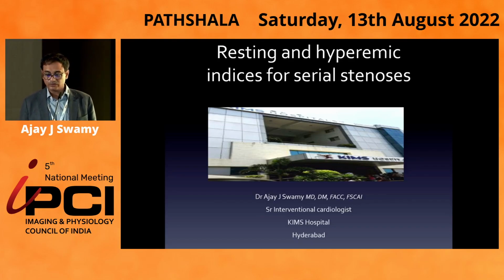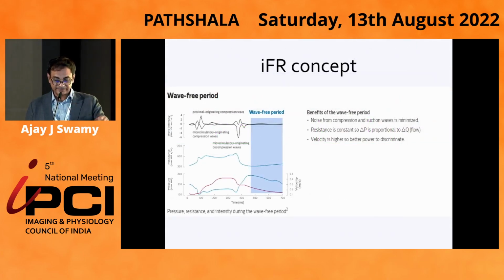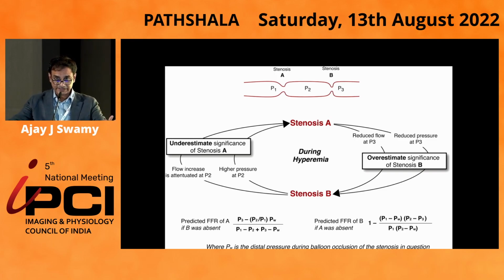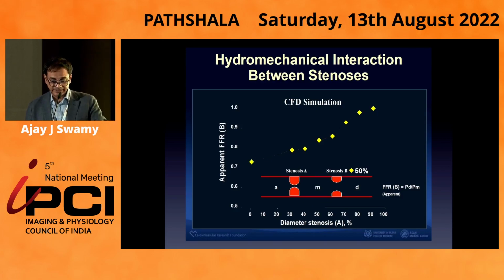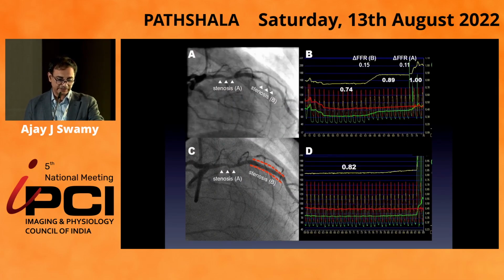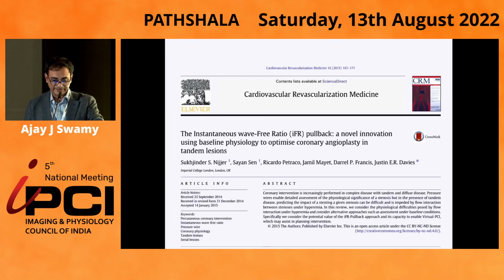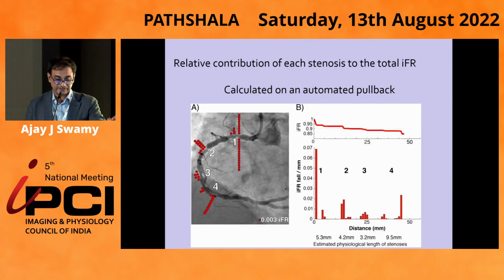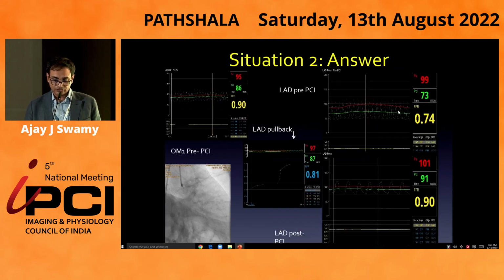DR.AJAY J SWAMY-RESTING OR HYPERAEMIC INDICES FOR TANDEM LESIONS